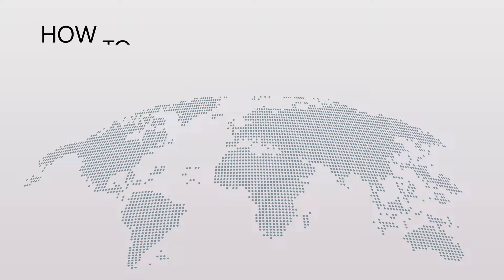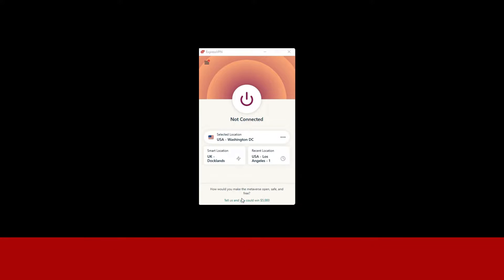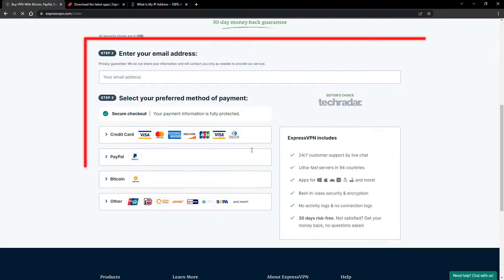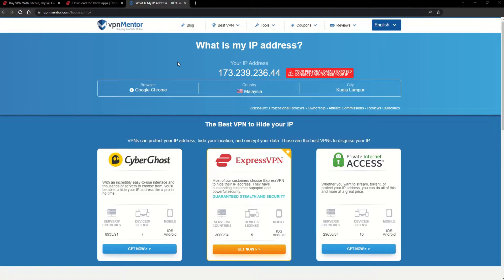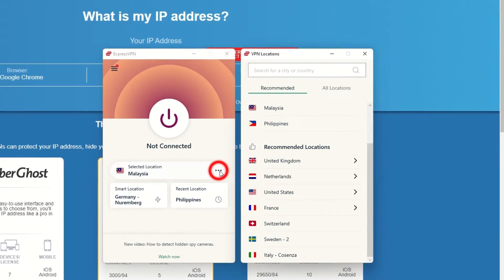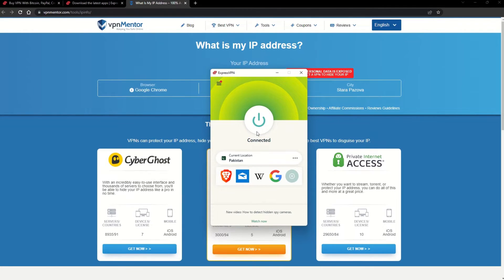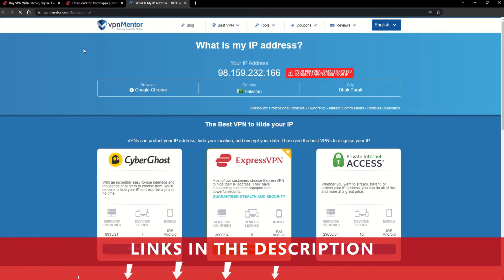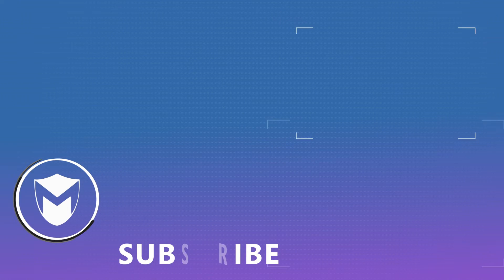How to Get a Pakistan IP Address 2025 | Quick, Safe, and Easy 🌏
Do you want to find out how to get a Pakistan IP address?

Pretty quick tutorial on “How to get a Pakistan IP address”, right?

00:00 Intro How to get a Pakistan IP Address
00:15 How to Get ExpressVPN
00:30 How To Install a VPN
00:43 How to Check Your IP
00:53 How to Get a New IP Address